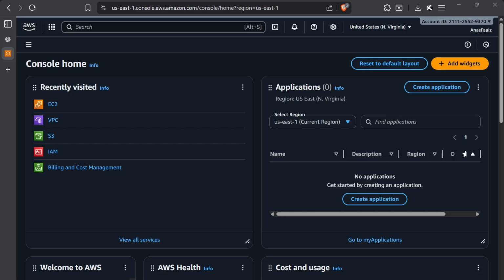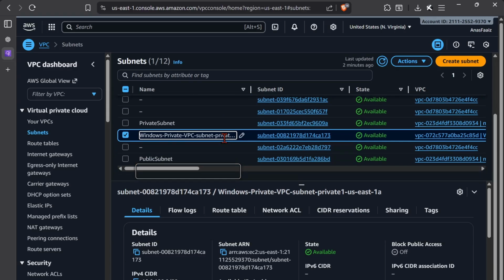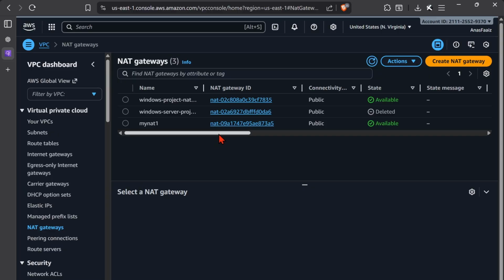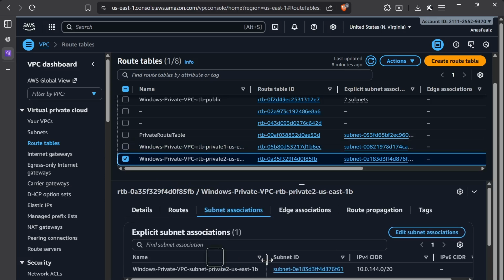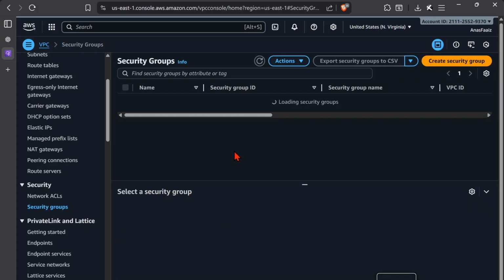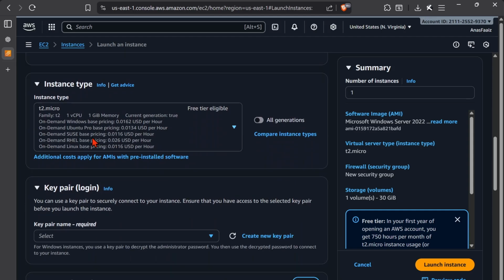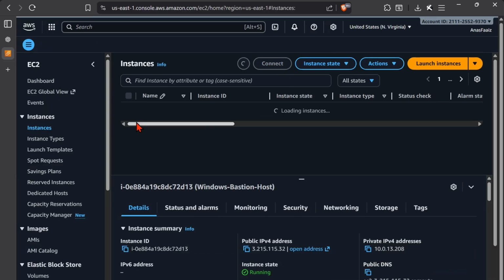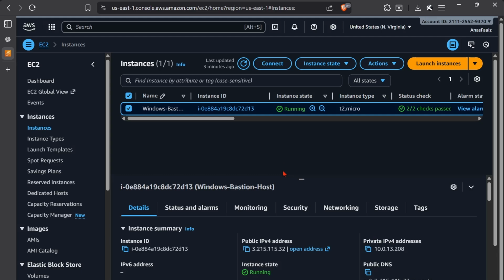Launching and Managing a Private Windows Server Instance on AWS